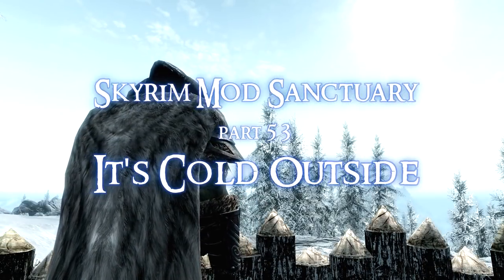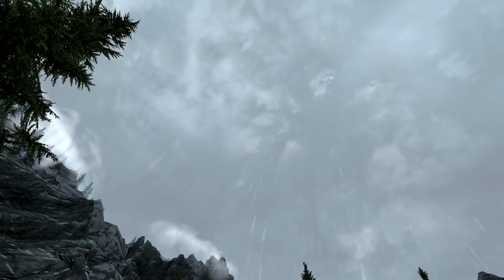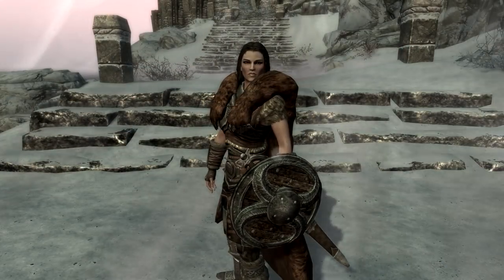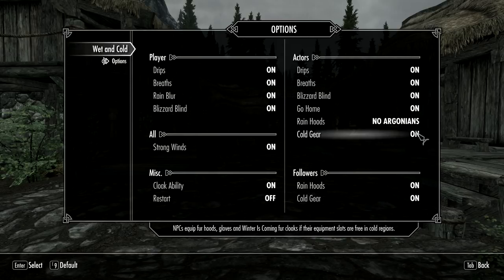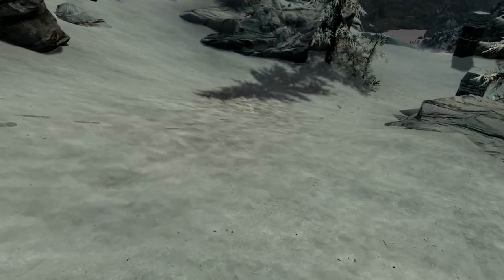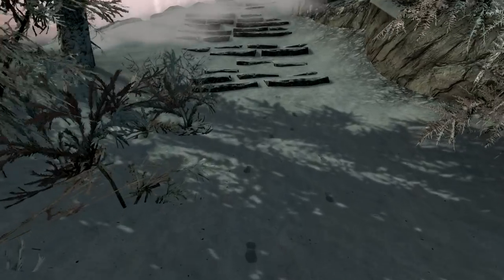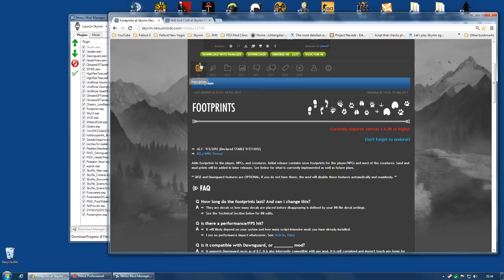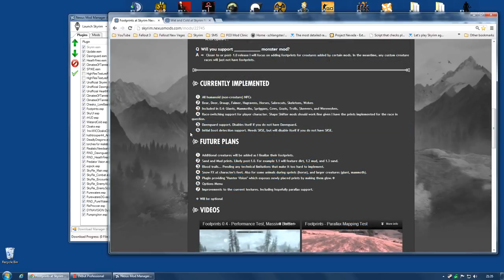Skyrim Mod Sanctuary 53 : Wet and Cold & Footprints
Mods covered in this video:
1. Wet and Cold (0:33)

Thumbnail image for this video is 'Skyrim Extended Glow - Daedric Armor' courtesy of Xanshio. Check here to see the mod they showcase

Visual mods used in this video include:
1. Project Reality - Climates Of Tamriel - Weather - Lighting
2. DYNAVISION - Dynamic Depth of Field